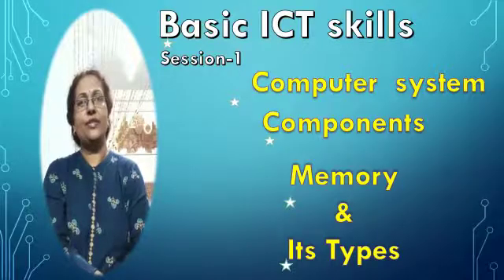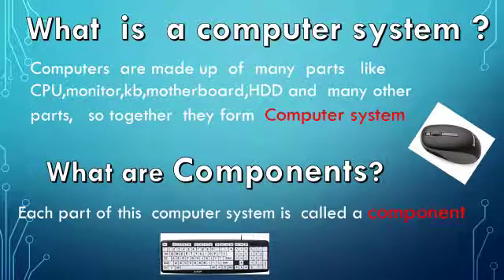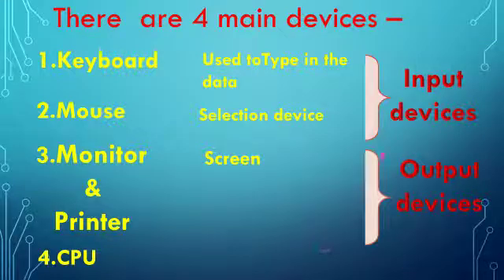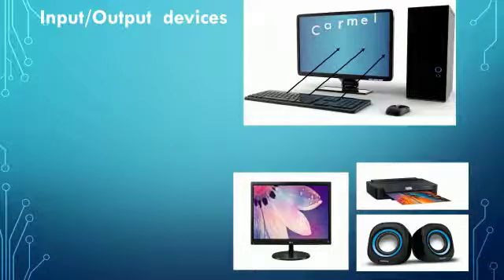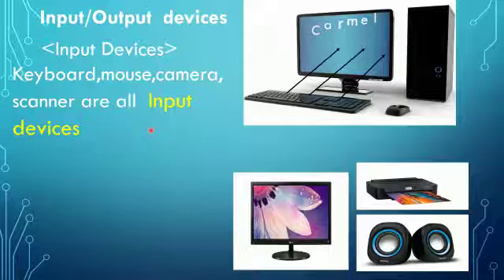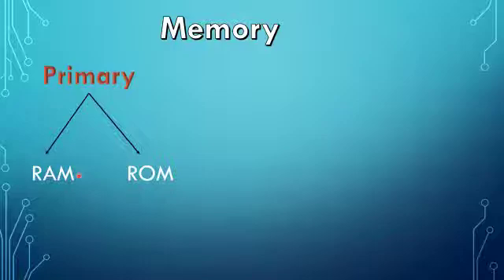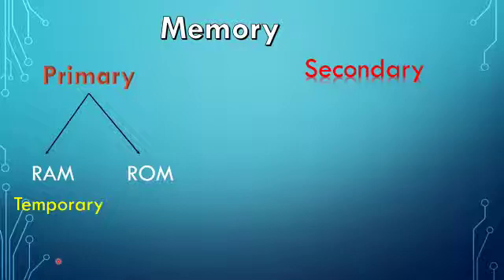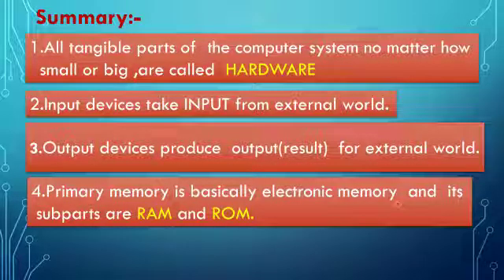Class IX Information Technology Basic ICT Skills Session -1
By Sadhana S.